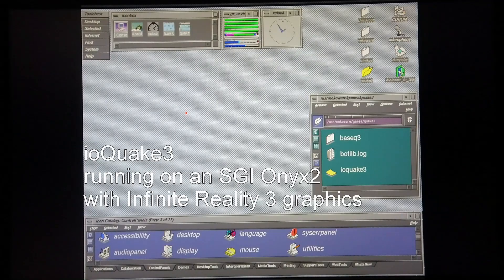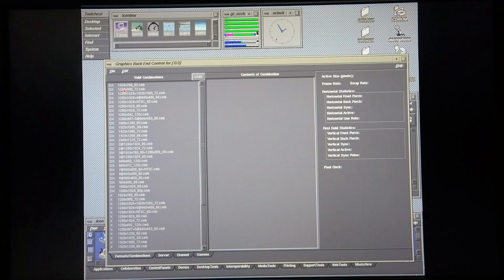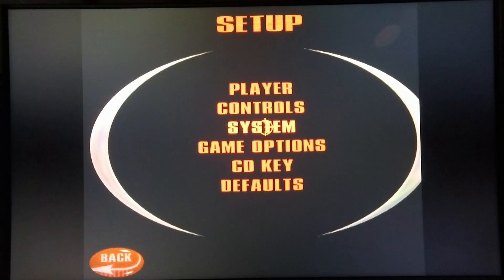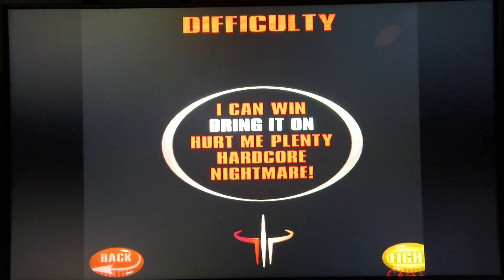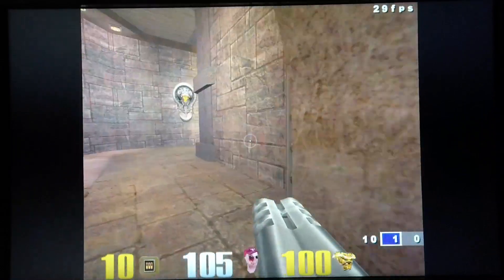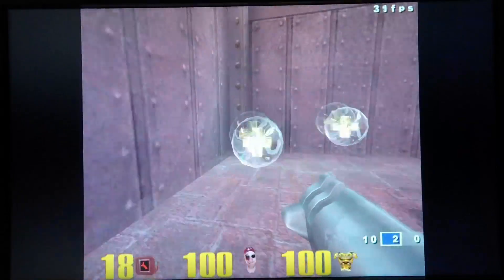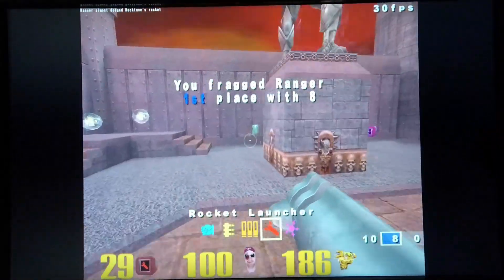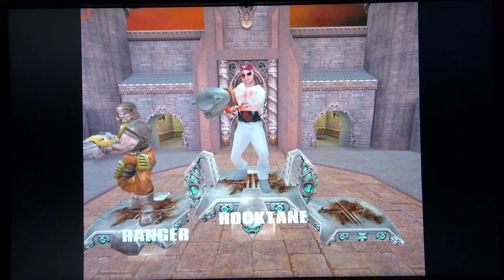ioQuake3 on an SGI Onyx2 with Infinite Reality 3 graphics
This is a brief demonstration of ioQuake3 on a Silicon Graphics Onyx2 with IR3 graphics.